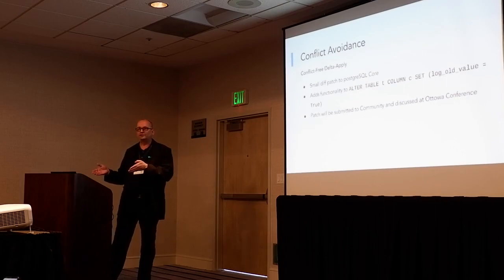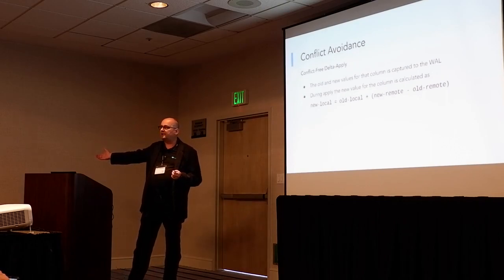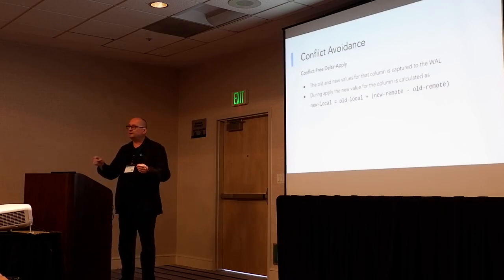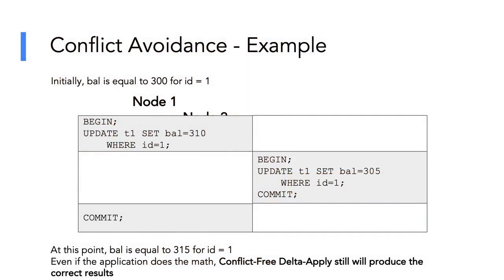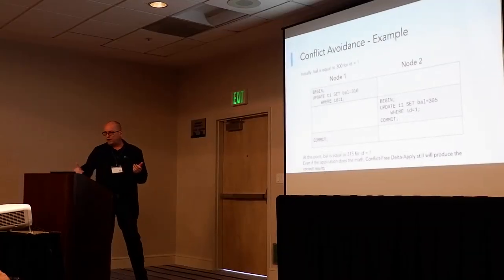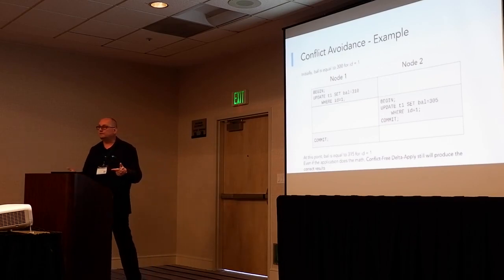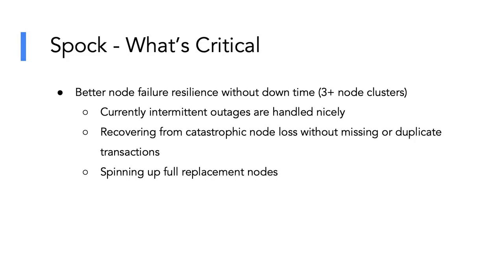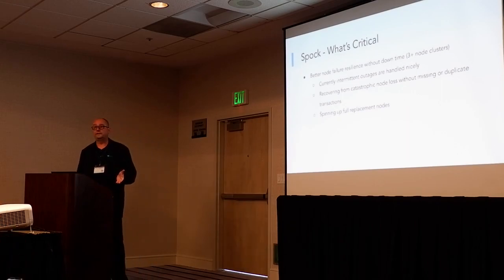Postgres Conference 2023: pgEdge and Spock extension Multi-Master Logical Replication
Full support of multi-active logical replication in pgLogical has gone unsupported for many years. In this presentation from Postgres Conference SV 2023 we will discuss the work we have done to bring back multi-active replication in a new derivative of pgLogical we call Spock. Spock is available as an open source PostgreSQL extension under a community open source license.